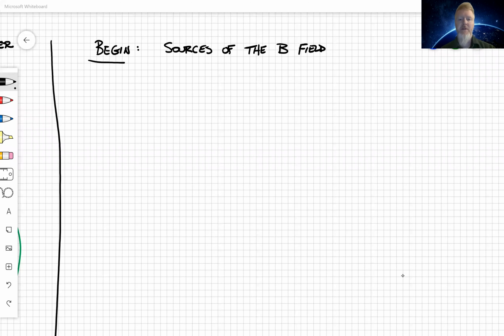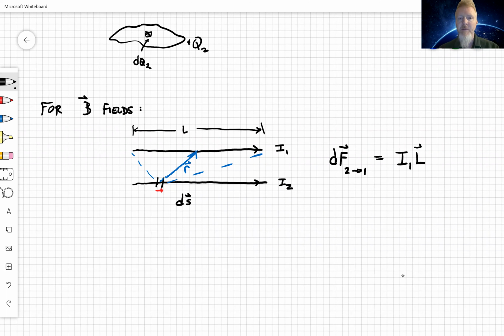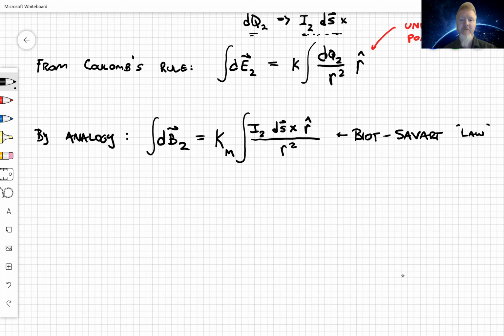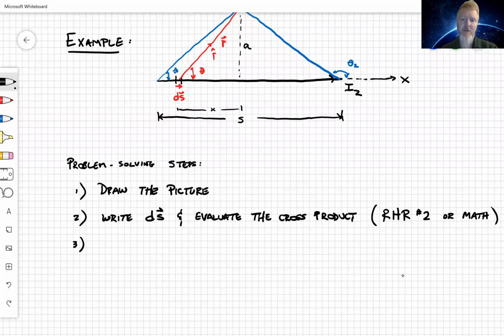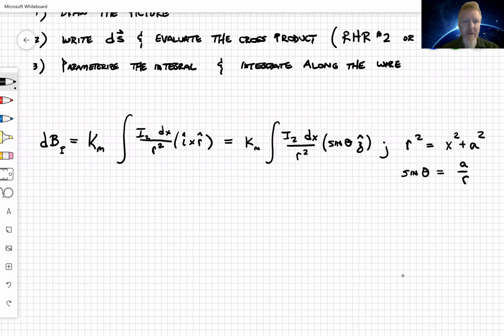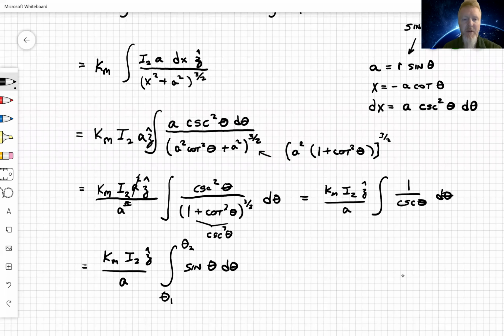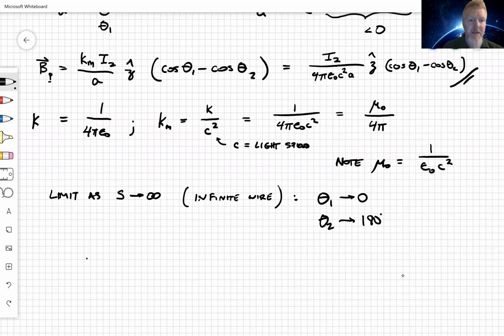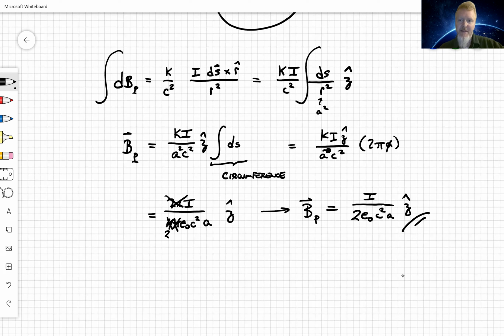PHYS4B 12 3 biot savart